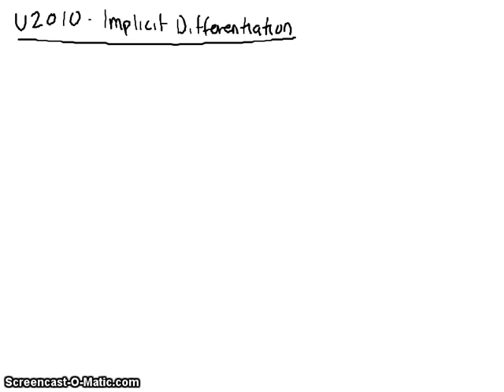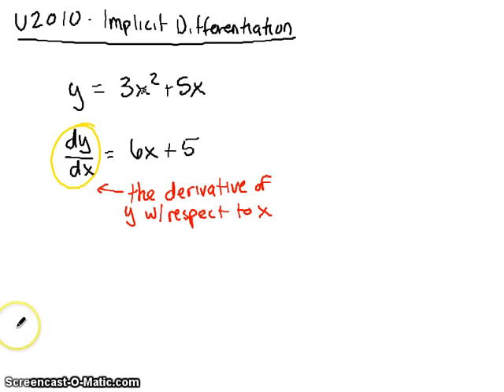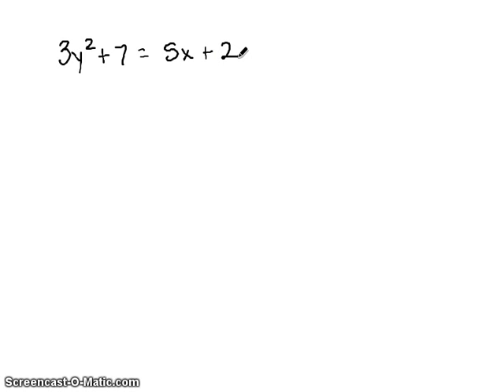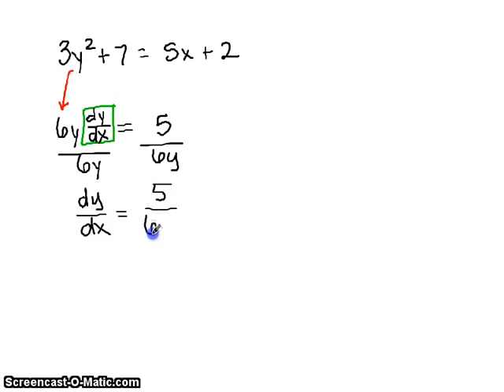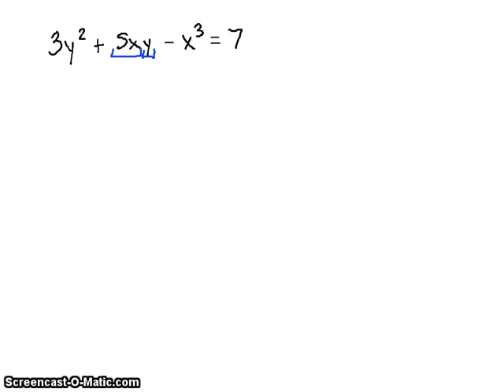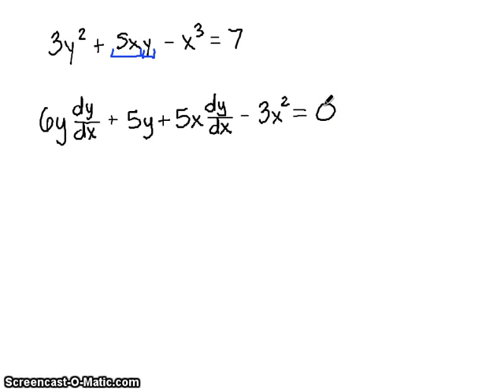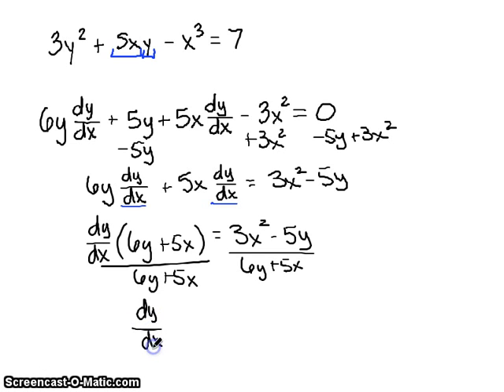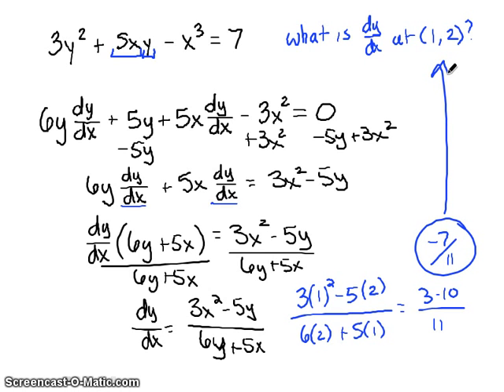U2O10 Implicit Differentiation